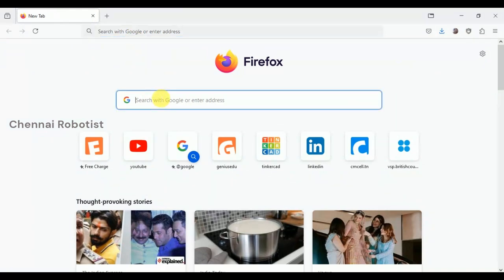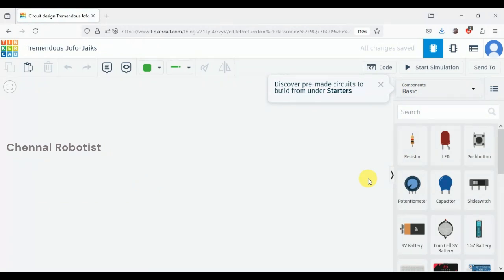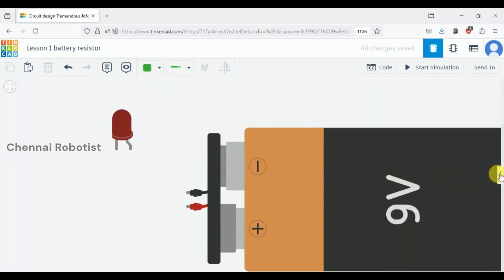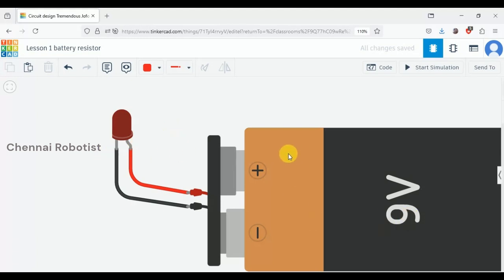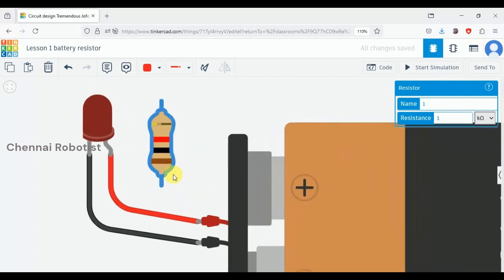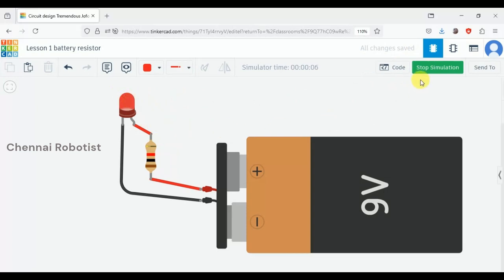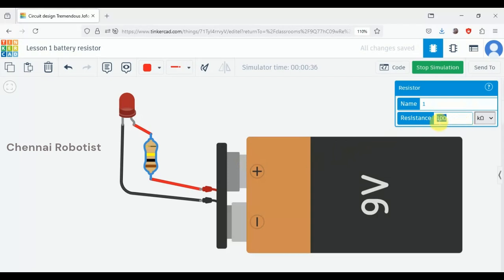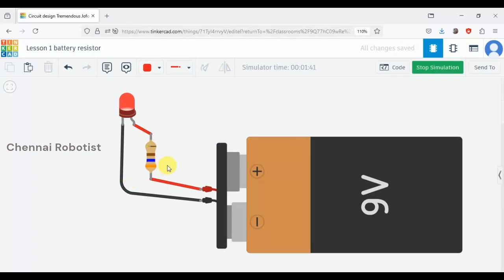Lesson 1: Basic Electronics | Tinkercad | Battery-Resistor-LED project | Free robotics online class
In this first lesson, learn how to safely light a 3V LED using a 9V battery by introducing a resistor to drop the voltage. This basic electronics tutorial in Tinkercad is perfect for beginners looking to understand simple circuits and voltage management.